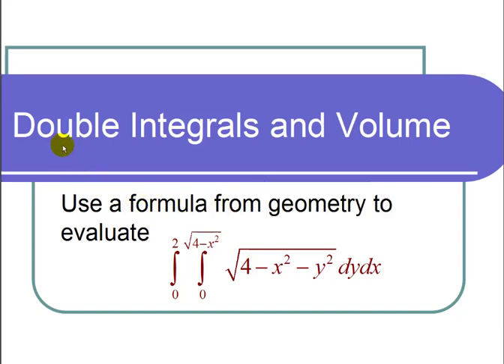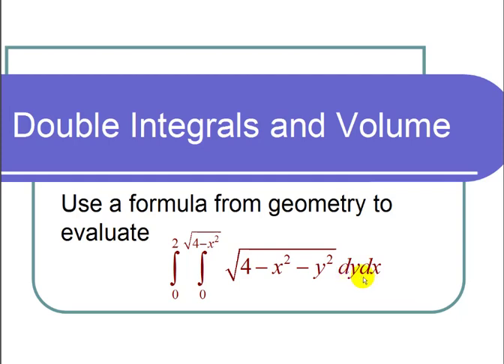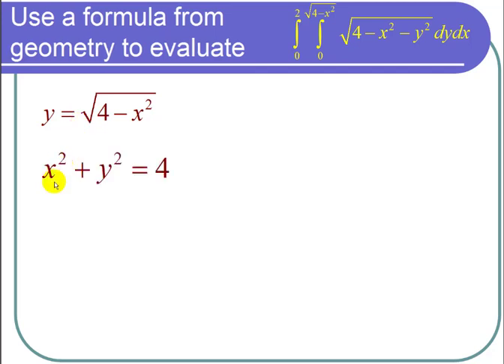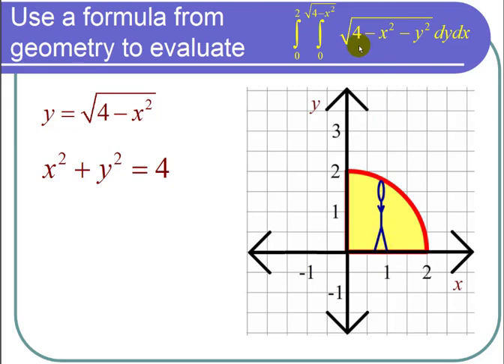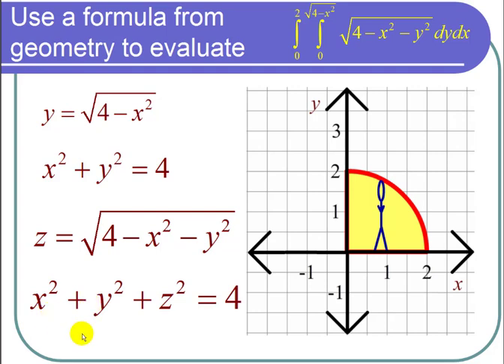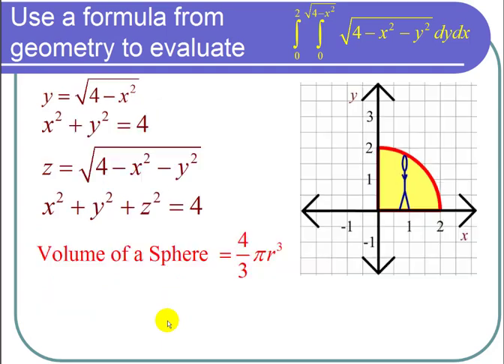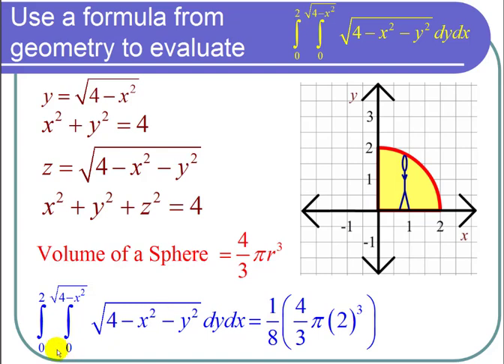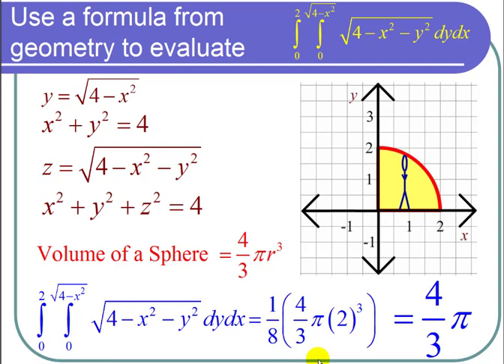Evaluating a Double Integral by Recognizing it as the Volume of Part of a Sphere